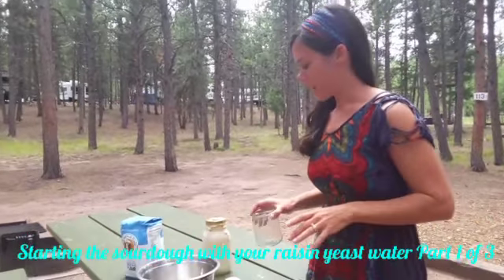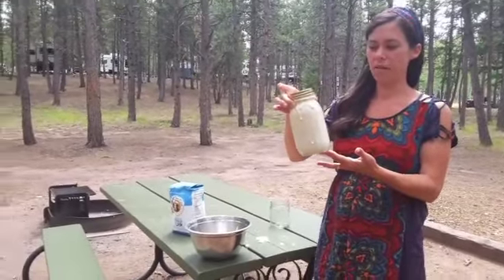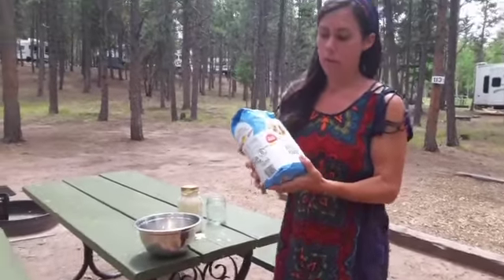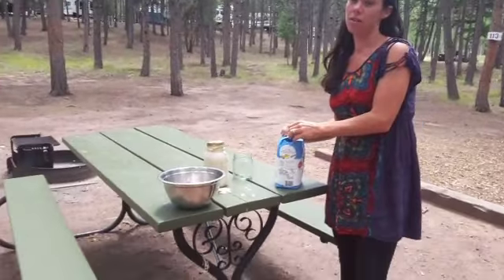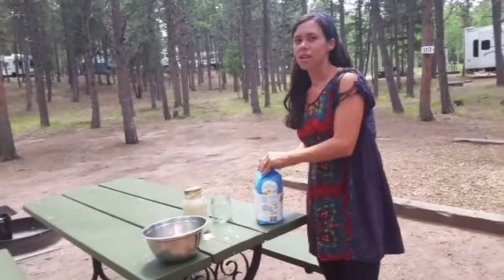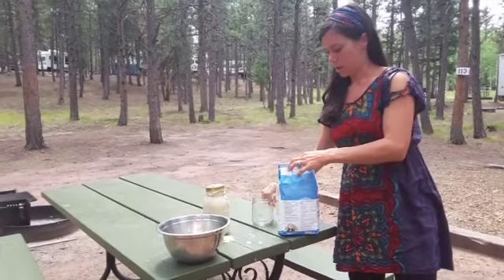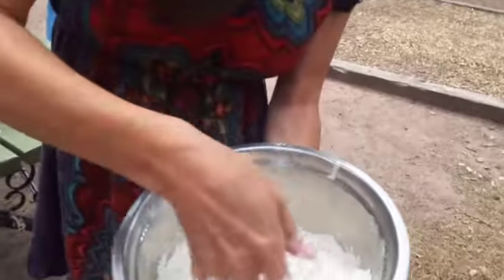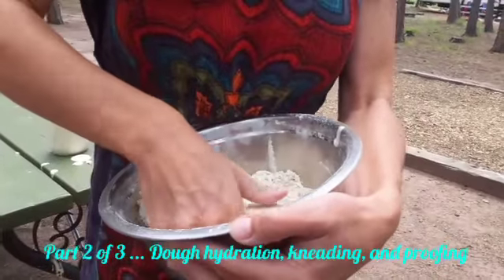Making A Primitive Sourdough Using Raisin Yeast Water- Part 1 of 3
A simple flour, water, salt ancient method sourdough that will be baked in a dutch oven over a campfire.